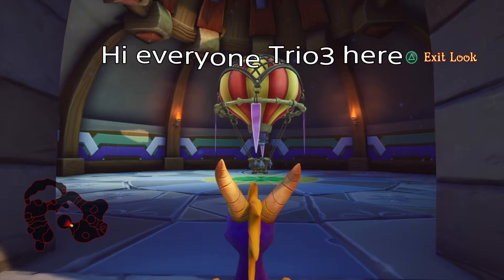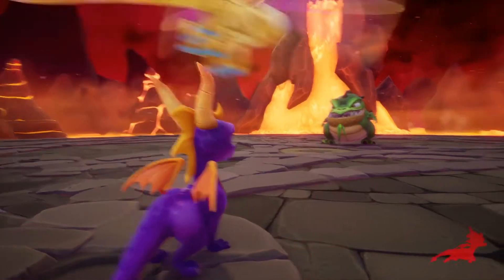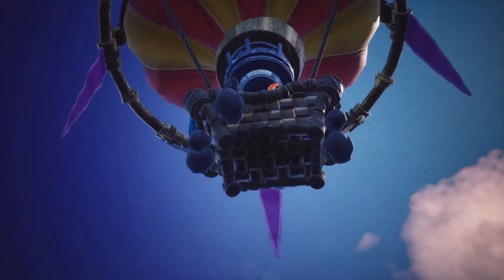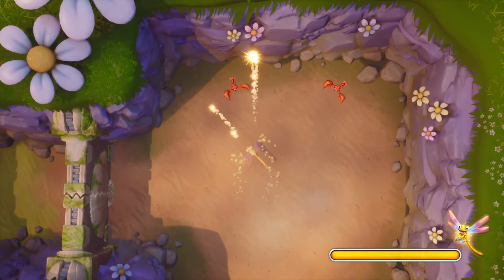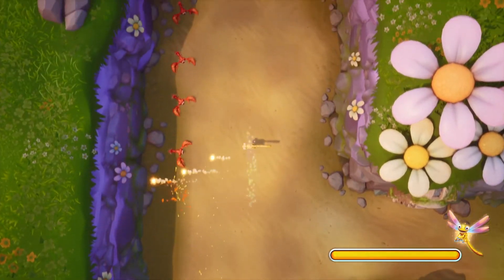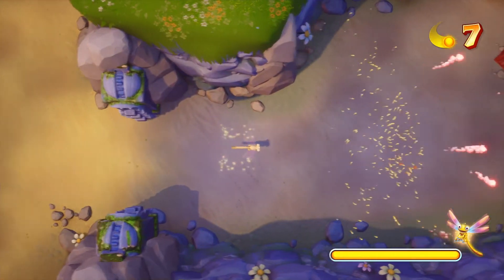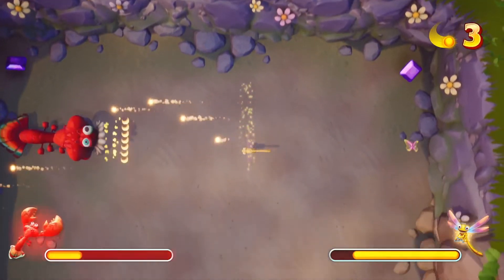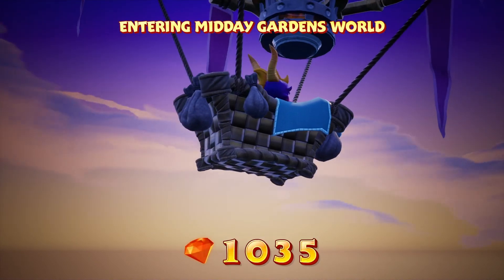Spyro 3 HD Part 7: Buzz's Dungeon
Hope you enjoyed this playthrough of the "Buzz's Dungeon" level.